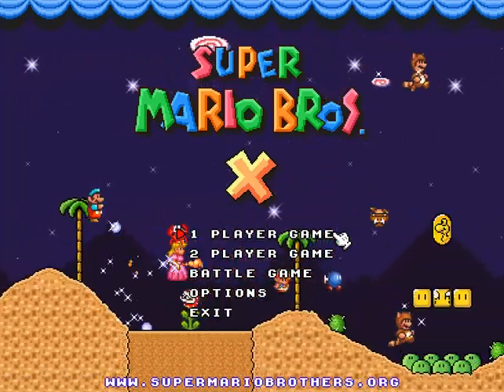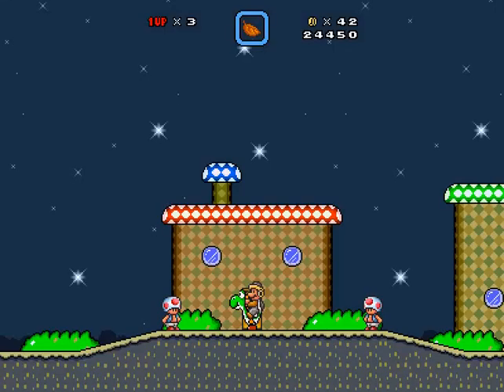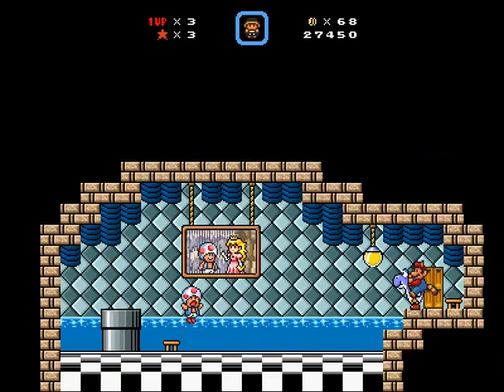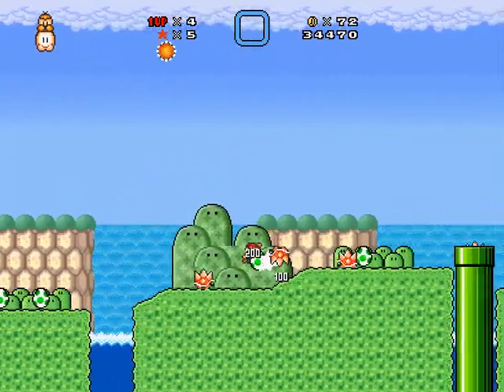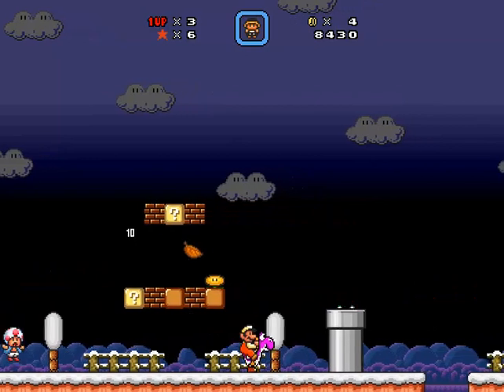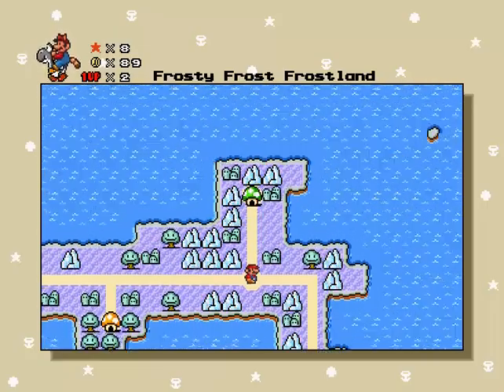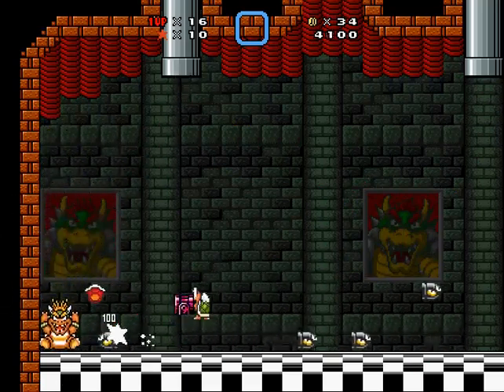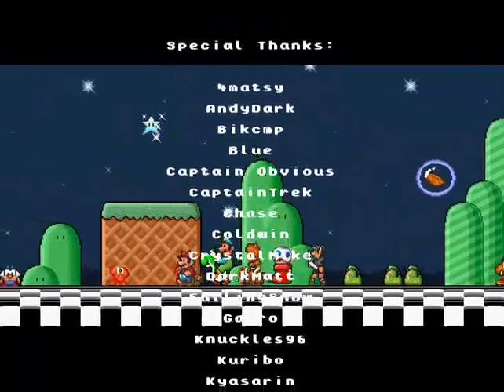Let's Play The Princess Cliche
I was just in a Mario mood. I'd forgotten how awesome the SMBX engine is!

As it was stated in the video don't worry if you hate this I doubt it will be a regular thing unless I get some positive feedback. Even then it won't interrupt any of my "main" series.